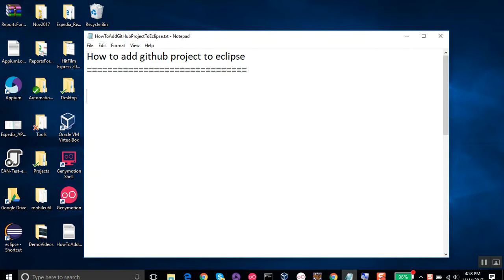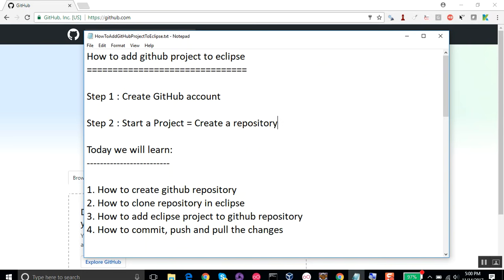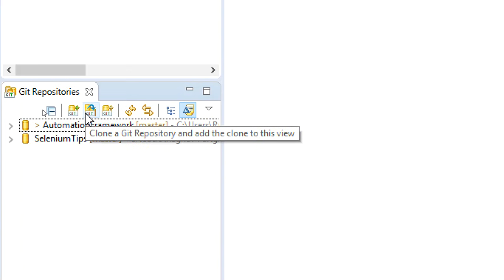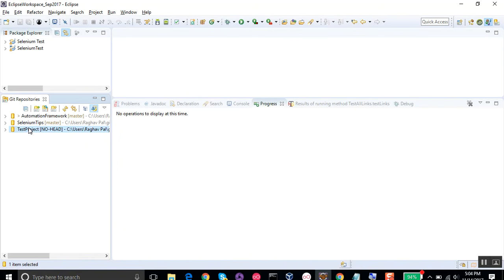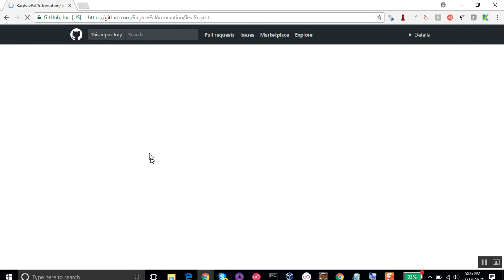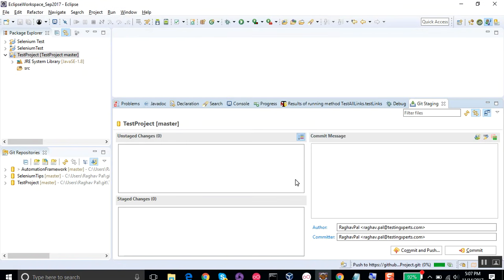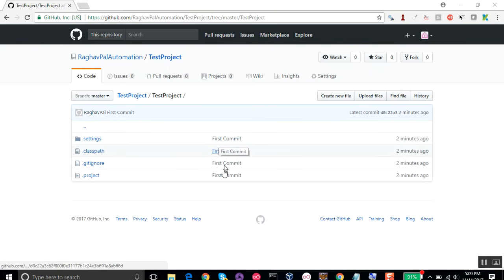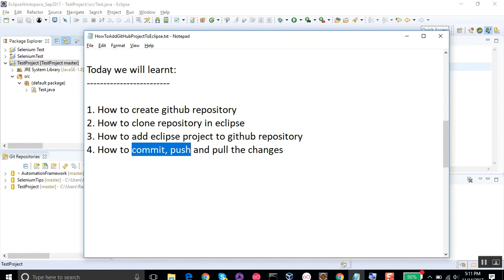How To Add Eclipse Project To GitHub | How to Commit, Push, Pull from Eclipse to GitHub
UPDATE
While pushing to github you will NOW need to provide ACCESS TOKEN in place of password
To generate Access Token
1. Login to your GitHub account
3. In the upper-right corner of any page, click your profile photo, then click Settings.
4. In the left sidebar, click Developer settings.
5. In the left sidebar, click Personal access tokens.
6. Click Generate new token.
7. Give your token a descriptive name.
8. To give your token an expiration, select the Expiration drop-down menu, then click a default or use the calendar picker
9. Select the scopes, or permissions, you'd like to grant this token. To use your token to access repositories from the command line, select repo.
10. Click Generate token

Today we will learn:
1. How to create github repository
2. How to clone repository in eclipse
3. How to add eclipse project to github repository
4. How to commit, push and pull the changes

Step 1 : Create GitHub account and SignIn

Step 2 : Start a Project = Create a repository

Step 3 : Start Eclipse

Step 4 : Goto Perspective - Git Repositories and click on Add Git Repo

Step 5 : Create a project in Eclipse

Step 6 : Do a right click on Project - Team - Share - Add to git repo

Step 7 : Commit and Push the project to the repo

Step 8 : Commit and Push every change to the repo

NeverStopLearning
Raghav